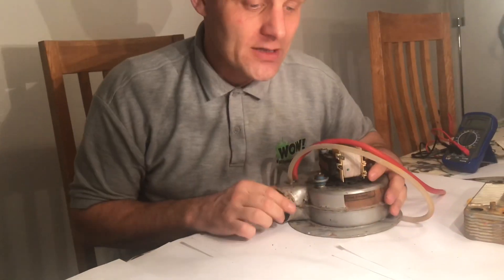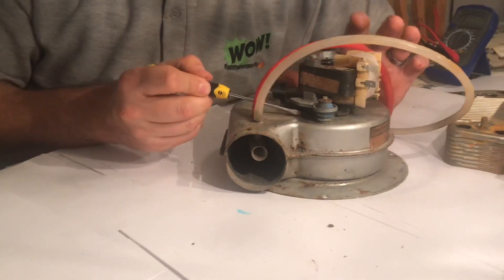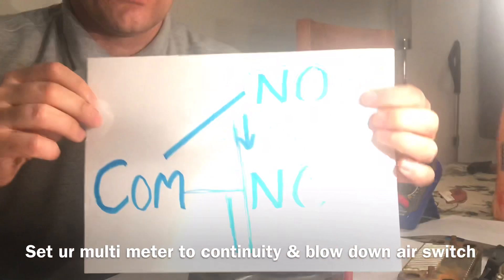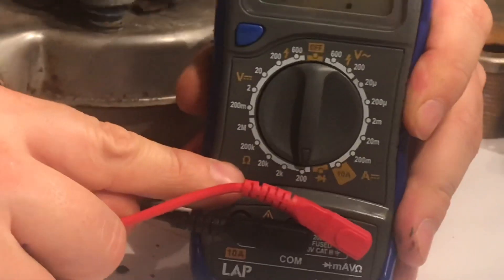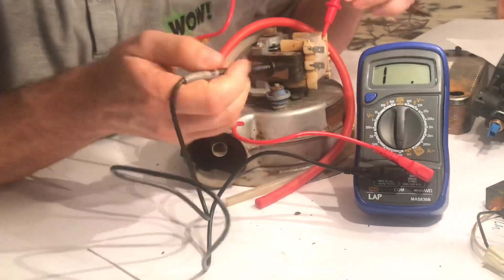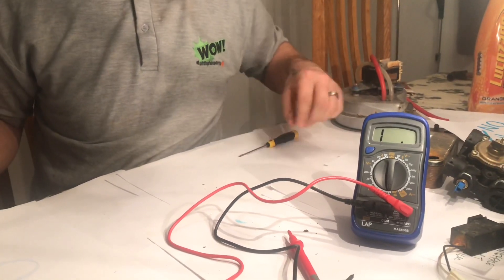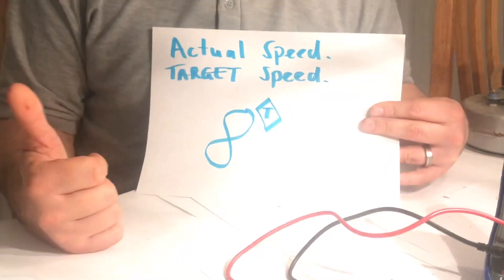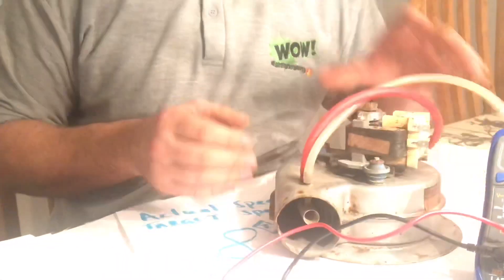Testing boiler fans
Few pointers how to check if fans are working